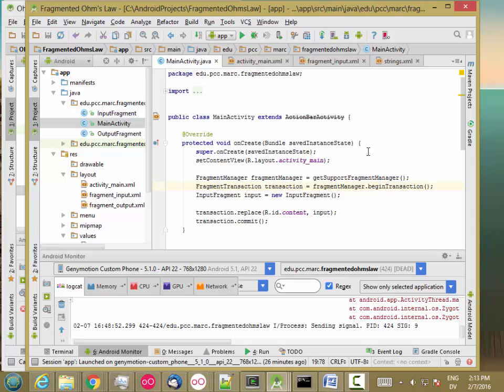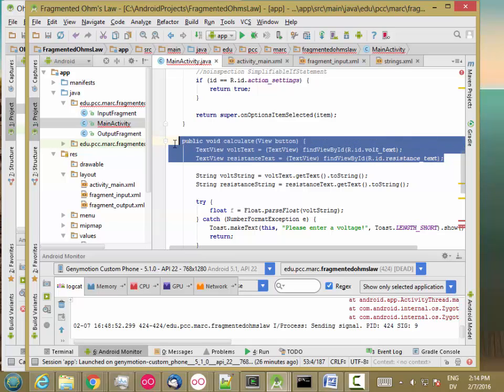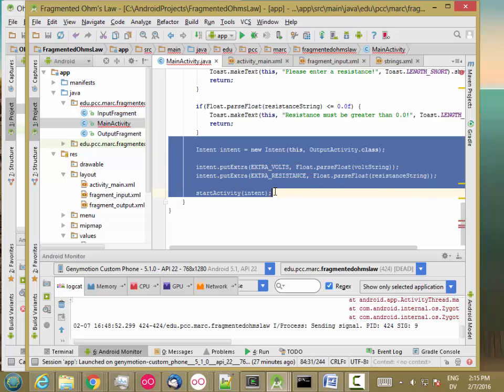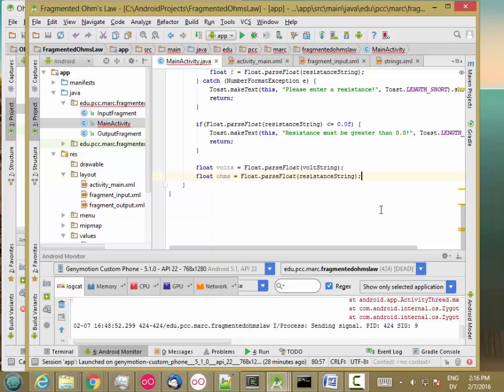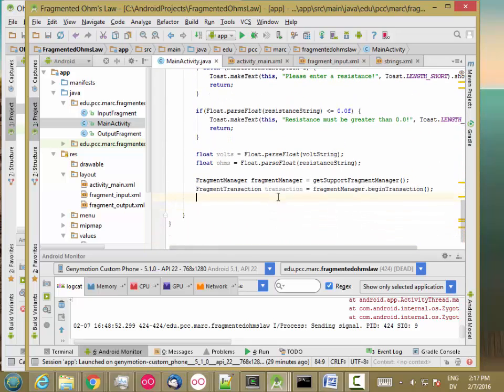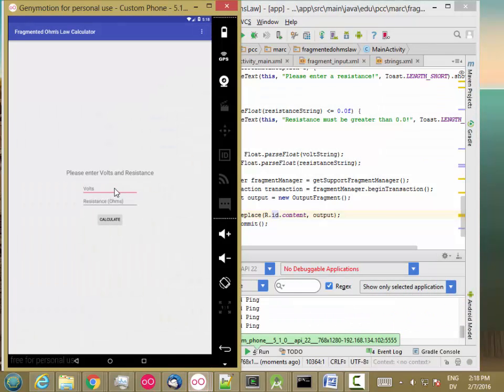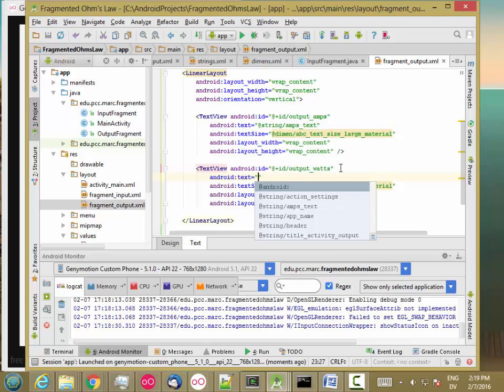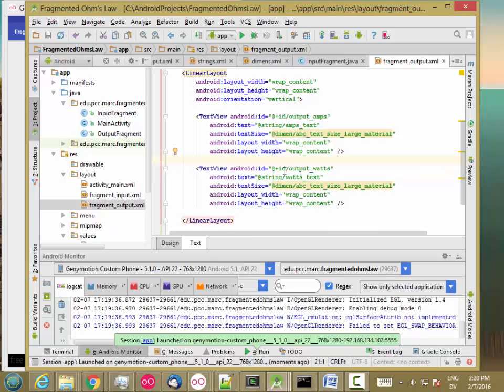135M SimpleFragmentOutput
CIS 135M Simple Fragment Output - Replacing the InputFragment with the OutputFragment in the MainActivity.